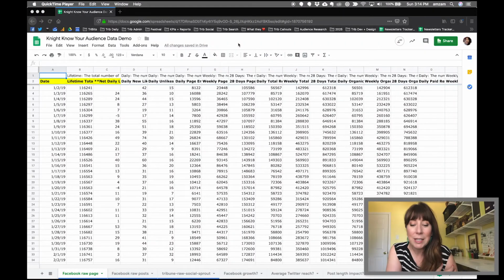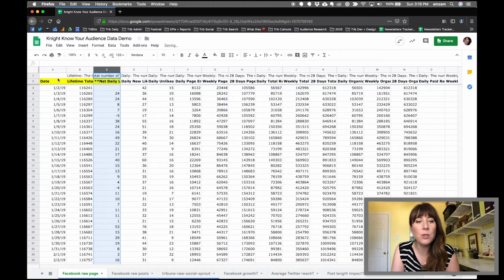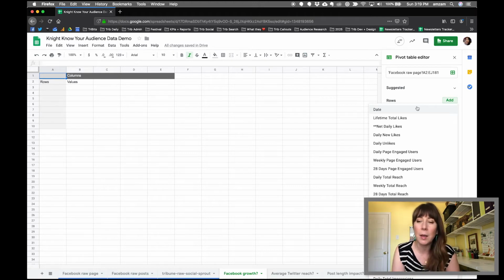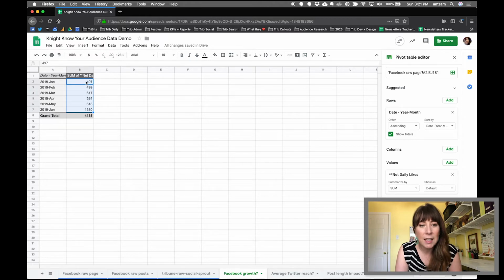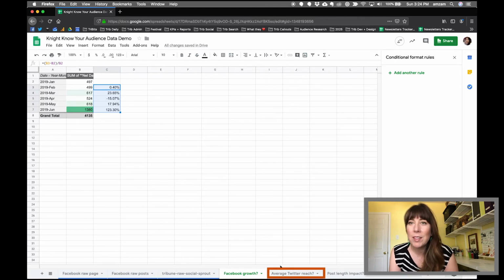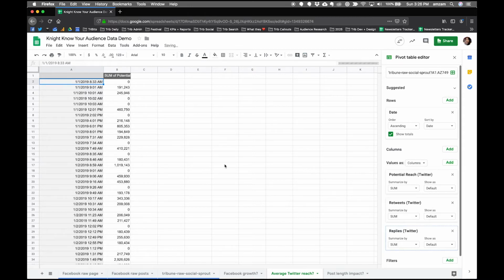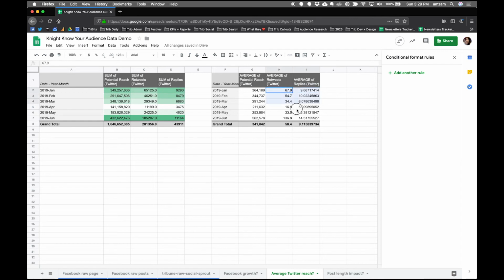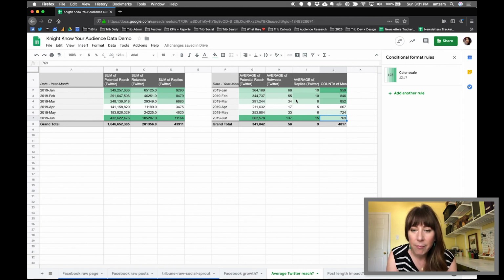Data dive tutorial: charting Facebook growth, Twitter engagement with pivot tables